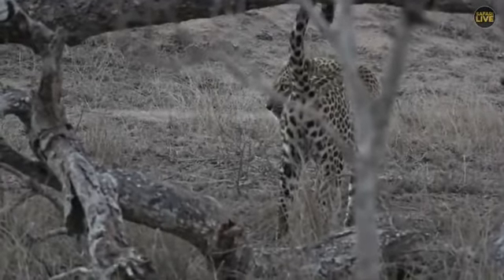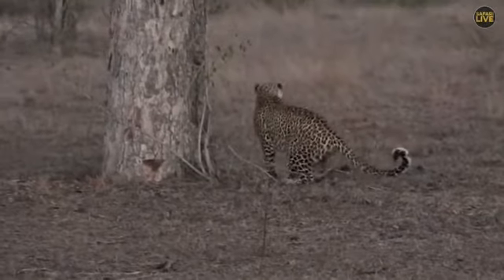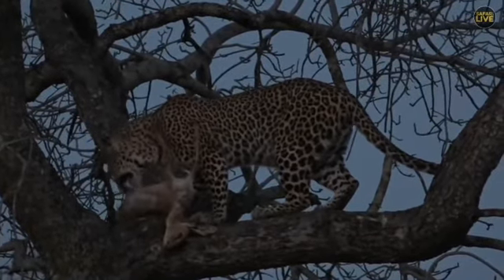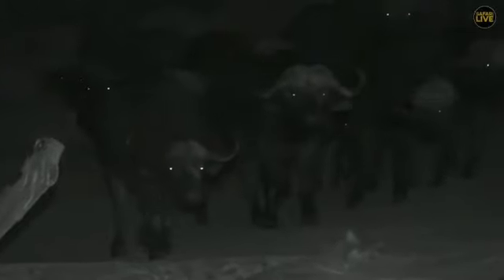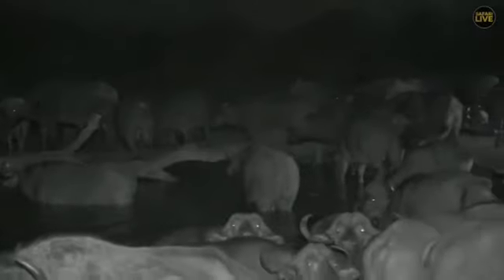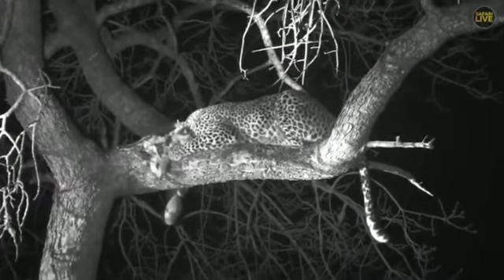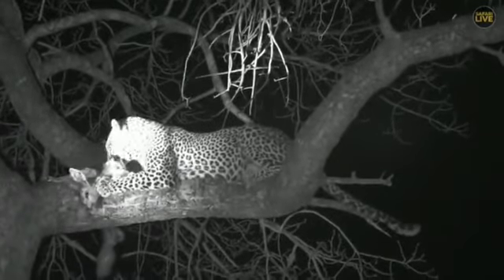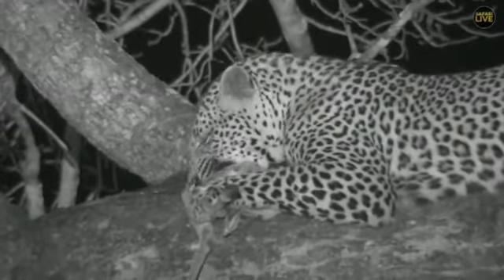Wild Africa Kuchava and Big Herd of Buffalo 19 oct 2018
Kuchava with al kill and a Big herd of Buffalo on live drive and djuma cam